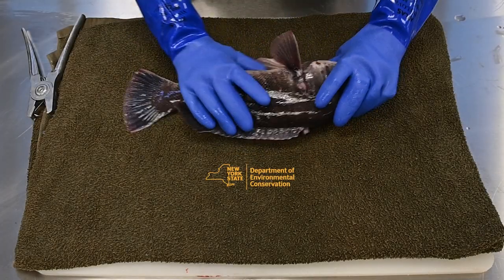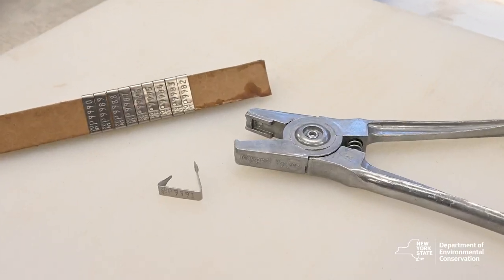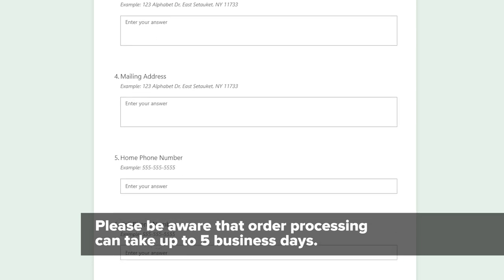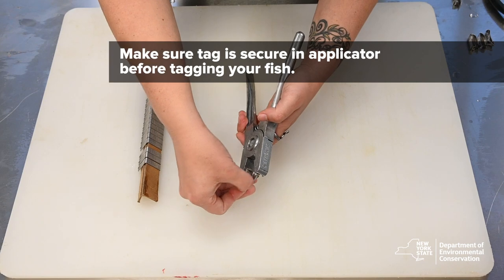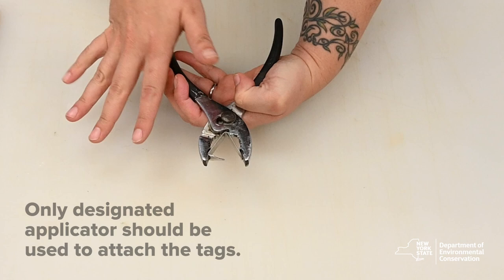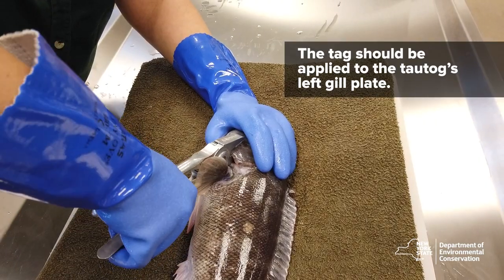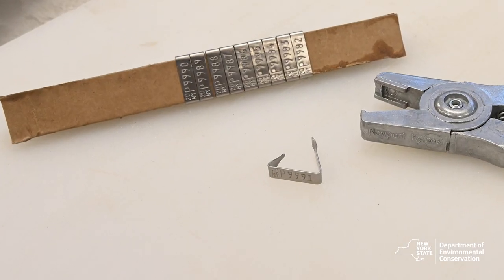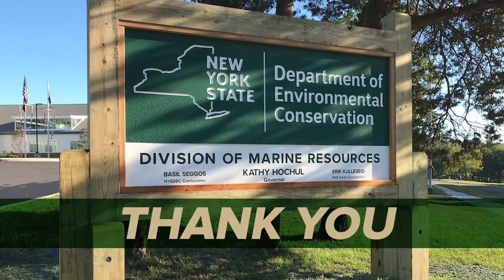New York State's Commercial Tautog Tagging Program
As of 2021, all commercially harvested tautog along the Atlantic coast must be tagged. This includes commercial trips where the catch is intended for personal consumption. These requirements are in addition to the commercial seasons, size limits and trip limits for commercially harvesting tautog in New York State. This video covers the basics of New York’s Commercial Tautog Tagging Program and demonstrates how to apply the tag to a live fish.

Chapters:
0:00 Introduction
0:40 How to get an applicator and tags
1:19 When to apply the tag
1:49 How to load the applicator
2:48 How to apply the tag
3:36 How to report tag use
4:15 Conclusion